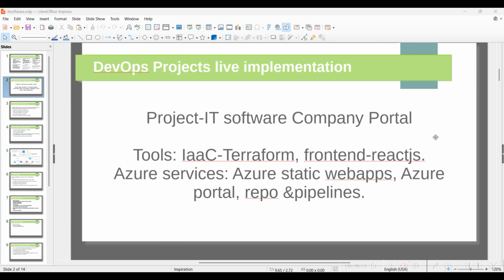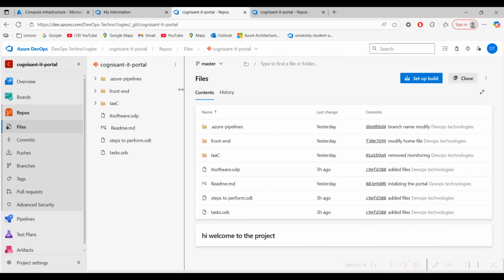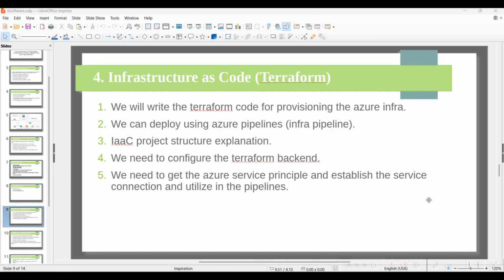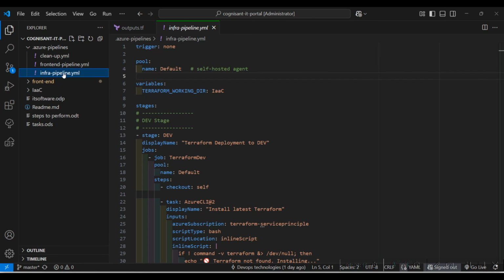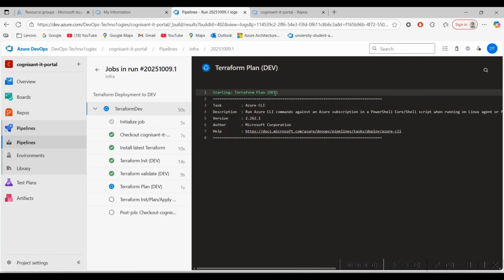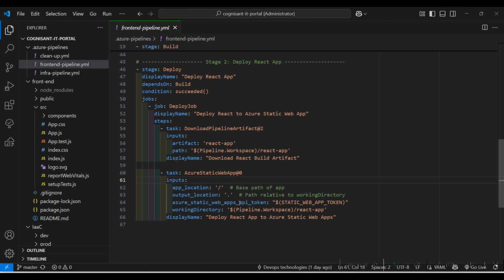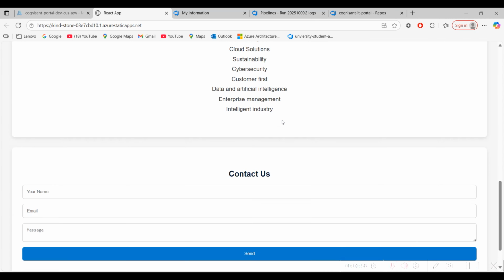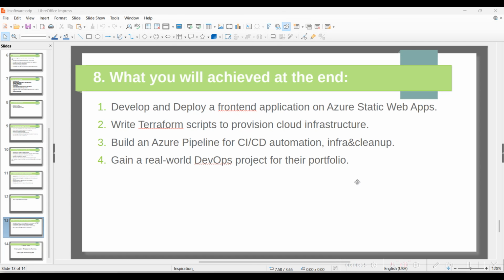IT Software Company Portal | Azure DevOps Project | SWA | Terraform | CI/CD Pipeline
🚀 In this video, I’m implementing a real-time **IT Software Company Portal** project using Azure Static Web App (SWA) and Azure DevOps pipelines.

💡 Tech Stack:
- Frontend: ReactJS
- Backend: Spring Boot
- Infra: Azure Static Web App (SWA)
- CI/CD: Azure DevOps
- IaC: Terraform

⚙️ Features:
- Automated Azure Infra provisioning using Terraform
- Full CI/CD with Azure Repos and Pipelines
- Modern responsive company website with About, Services & Contact sections